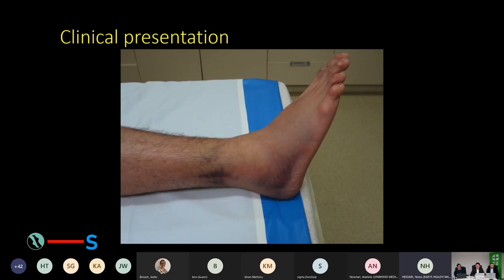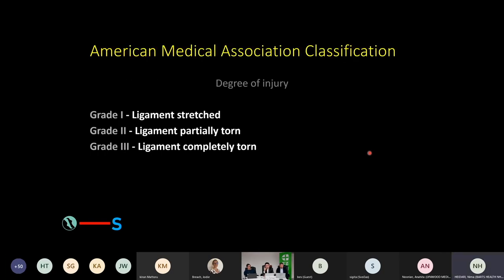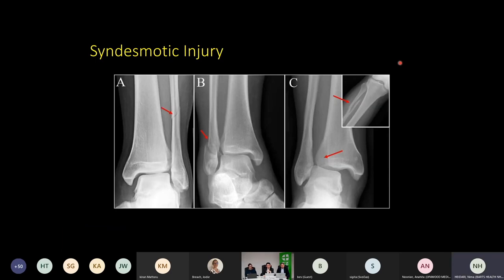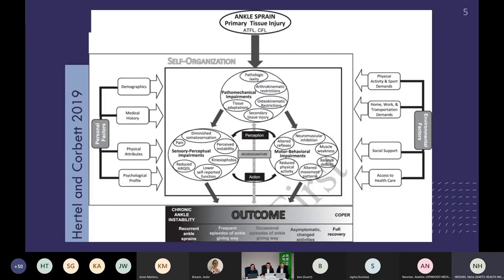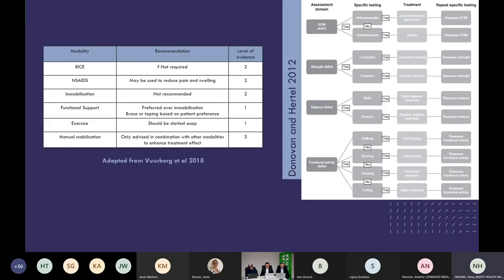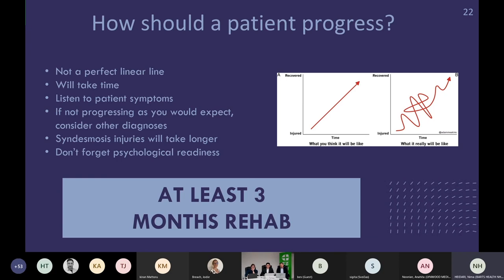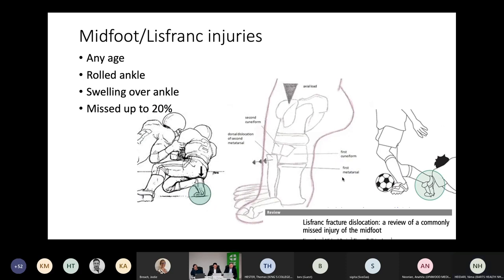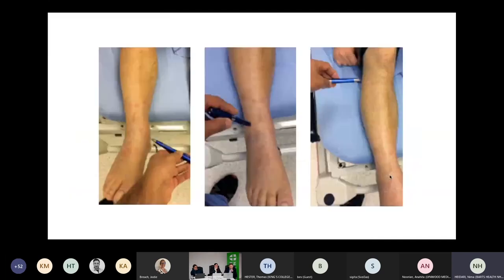Webinar: Ankle Sprain and Instability | Professor Nima Heidari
Key Note Speakers:

- Prof. Nima Heidari
- Mr. Thomas Hester

Who is Prof Nima Heidari? ———
Prof Heidari is an expert orthopaedic and trauma surgeon who specialises in treating foot and ankle conditions including trauma, sports injuries and lower limb reconstruction. Vastly experienced, he is a renowned teacher and much published author in his field. He is a consultant at The Royal London Hospital, the largest trauma centre in the UK and one the busiest in Europe, where he treats the most severely injured patients. He teaches junior surgeons on a daily basis and is actively involved in the education group for AO Trauma, an international network dedicated to improving outcomes in trauma and musculoskeletal disorders.